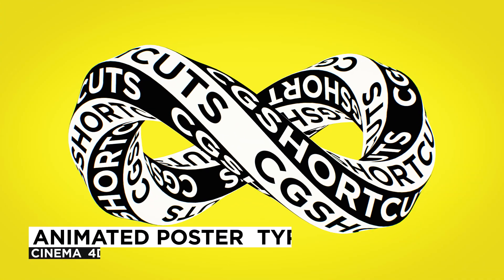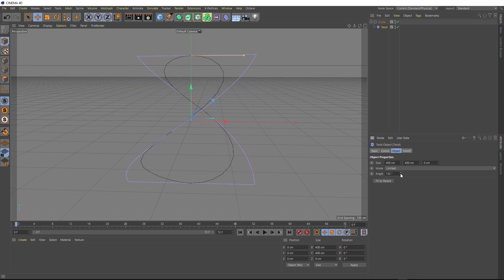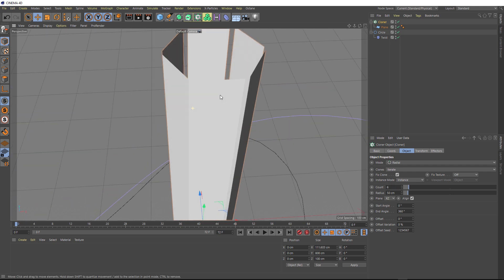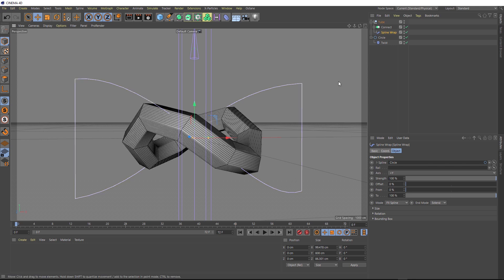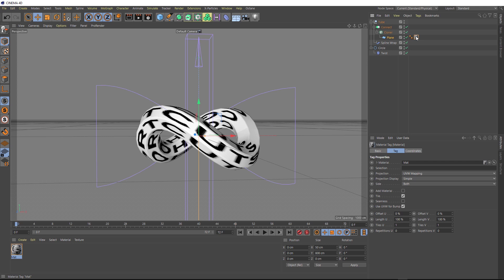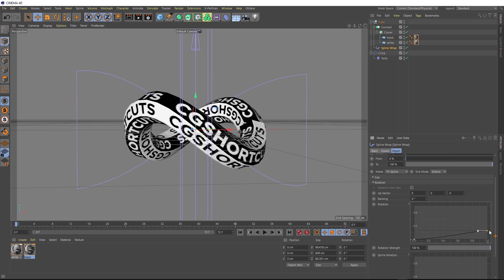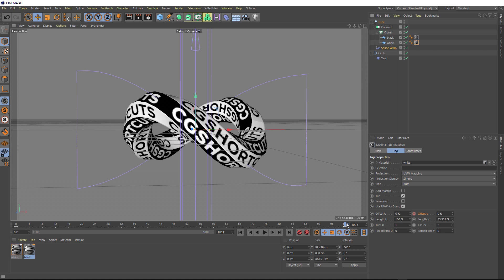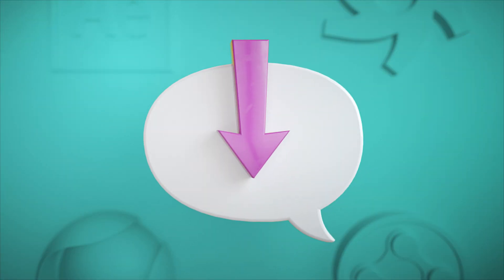C4D Animated Poster Type - Cinema 4D Tutorial (Free Project)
Today we'll be creating this animated Poster type effect in Cinema 4d. We'll be using the spline wrap deformer to create the effect in C4D.

▼ FOLLOW US ▼